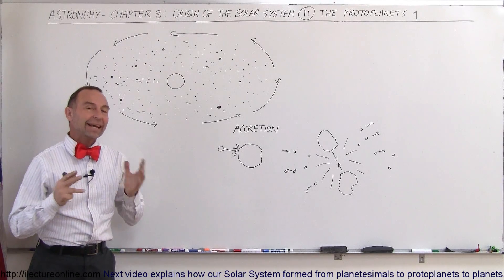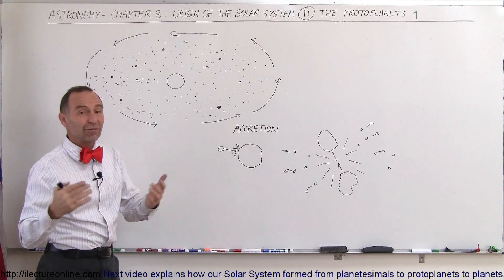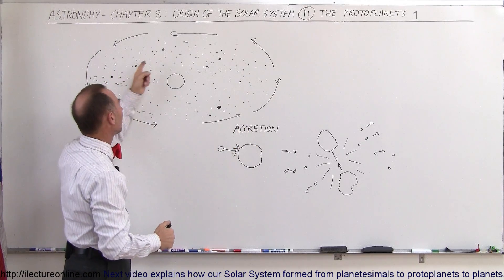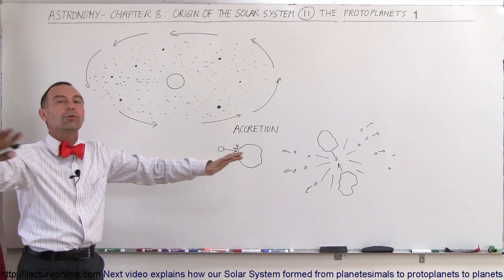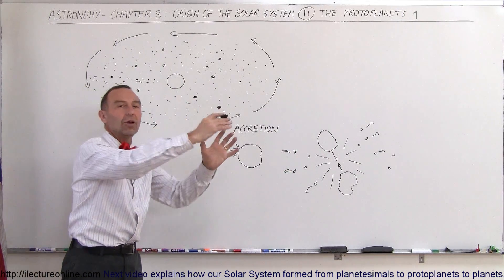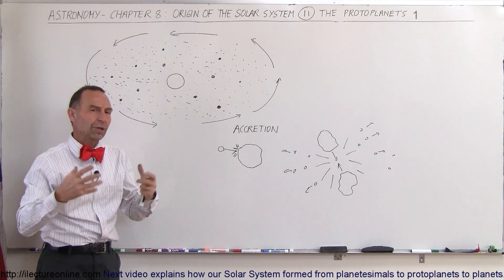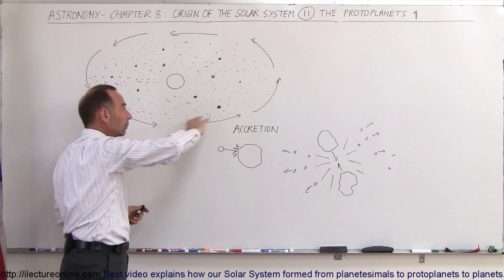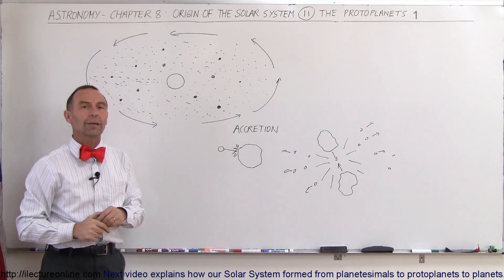Astronomy - Ch. 8: Origin of the Solar System (11 of 19) The Protoplanets - 1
In this video I will explain how our planets formed.